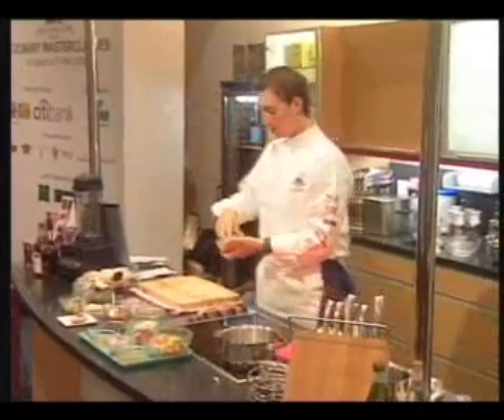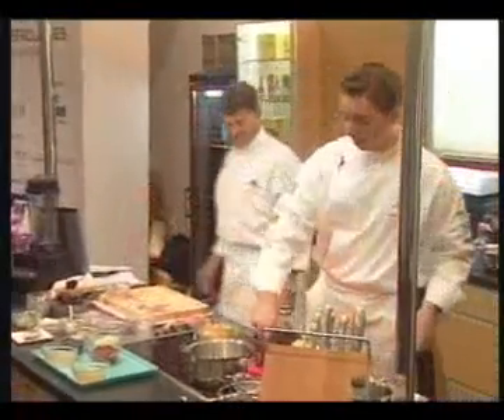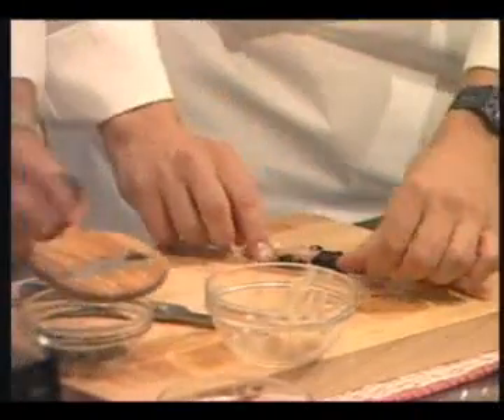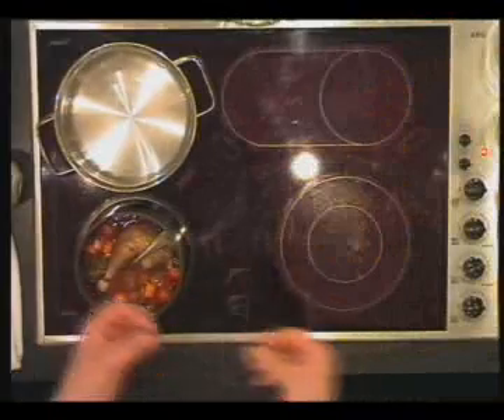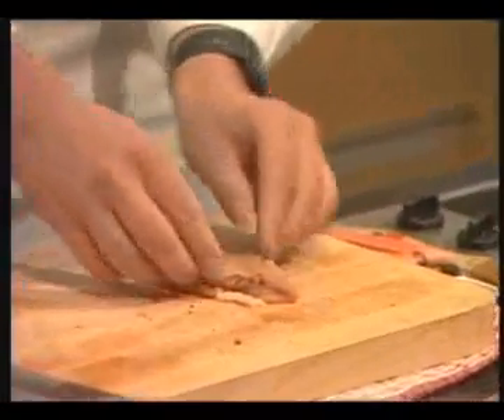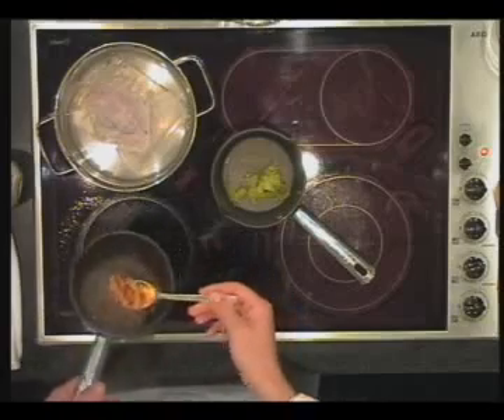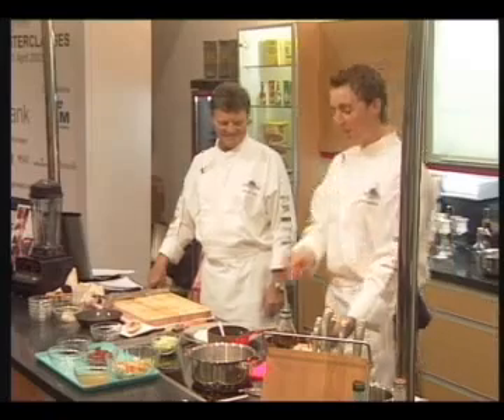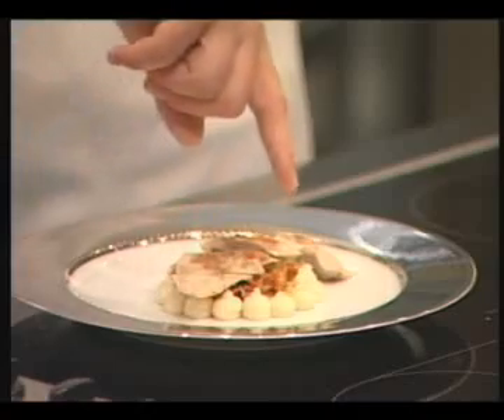World Gourmet Summit 2003, Roland Johri Culinary Masterclass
With the aim to provide enthusiasts and novices the opportunity to interact with the guest Masterchefs and pick up the finer points of cooking, the Culinary Masterclasses invite overseas culinary maestros to demonstrate 'live' their signature creations in a classroom set up. Watch Chef Roland Johri prepare Breast of Guinea Fowl!

Event: Culinary Masterclass
Venue: Singapore Tourism Board Auditorium
Date: 7 April 2003